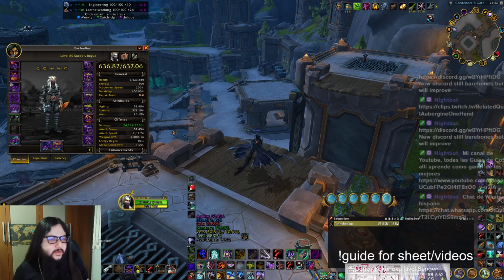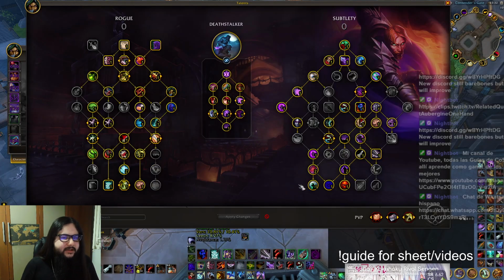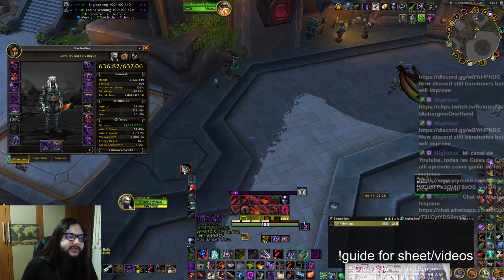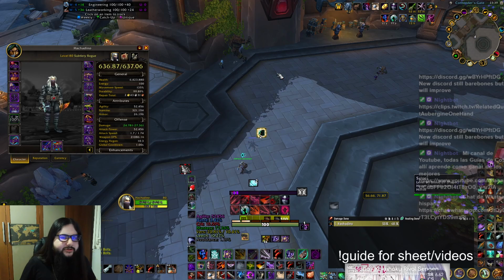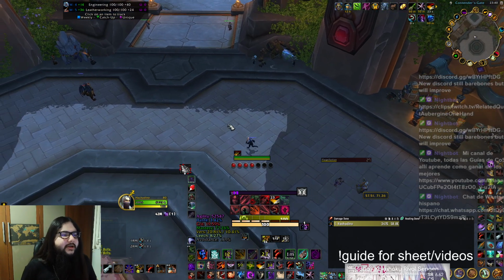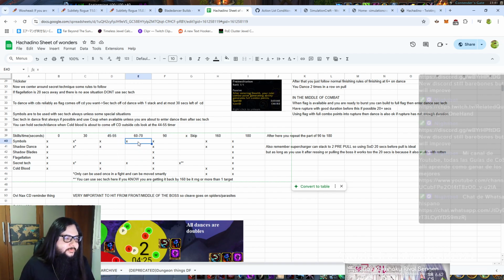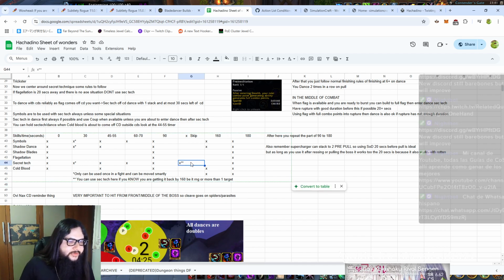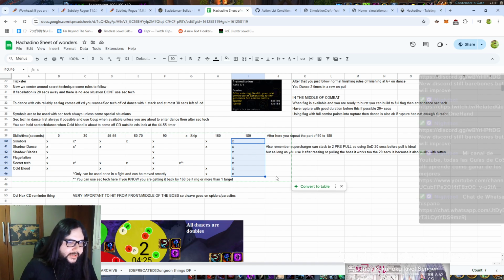11.0.5 How to play Sublety rogue Deathstalker after buffs in Single Target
Hachadino sheet of everything

A guide on how to play the deathstalker hero talents after buffs not many things have changed from Dust days but still need to explain some optimizations and CD usage